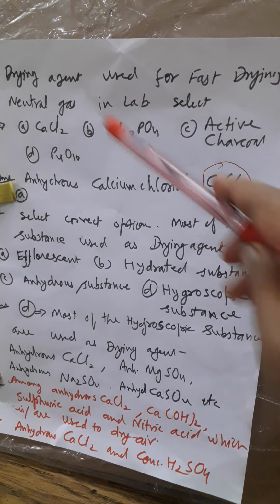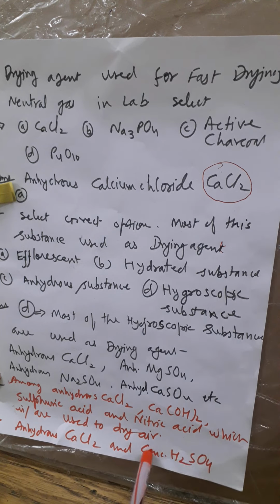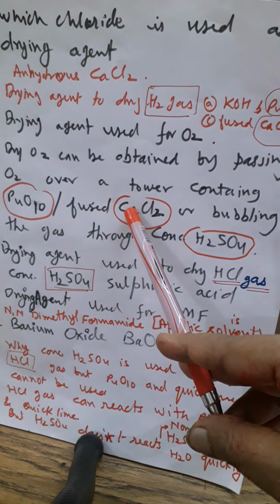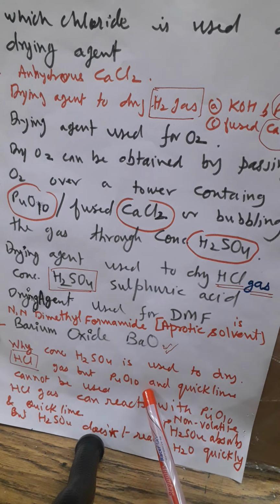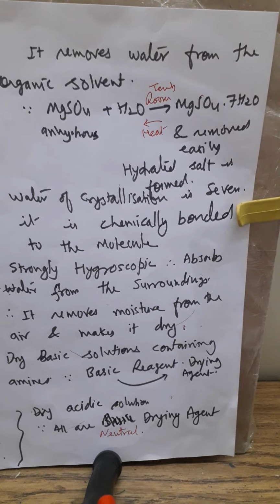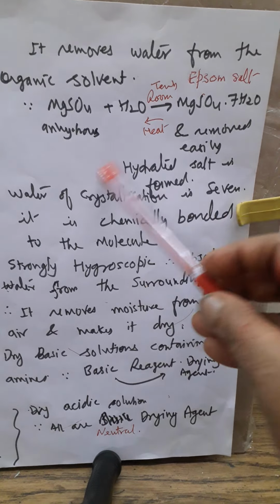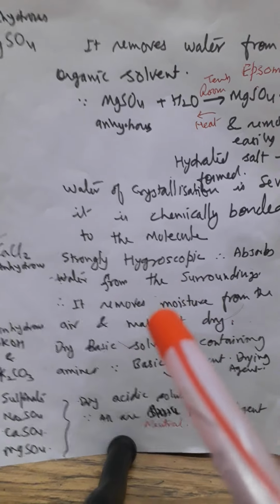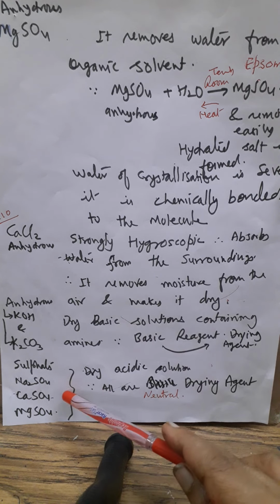#3 Do you know Who can dry air? HCl gas can be dried by..O2 gas dries...H2g dries over..Drierite?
#1- Name drying agent which can dry air?
#2- Which  drying agent can dry neutral gases?
#3-HCl can be dried by .
# 4- Why P4o10 can't dry HCl gas
#5-what is water of crystallization of 1
1MgSO4
2 Na2SO4
2CaSO4
what is Drierite ?
# what is the role of Drierit?